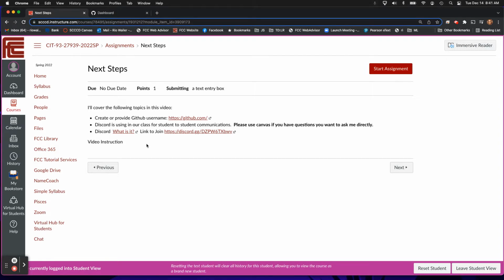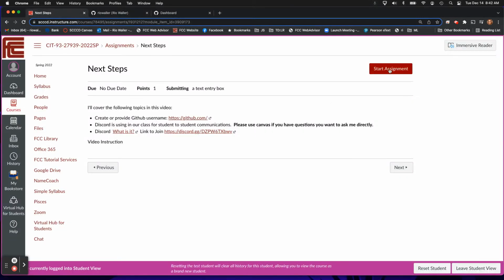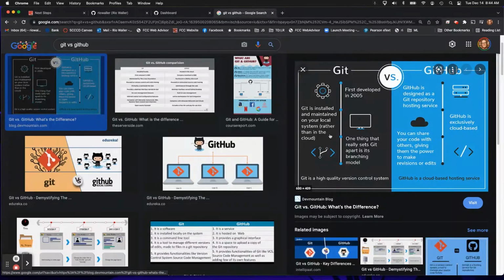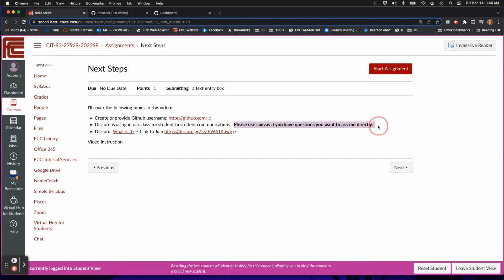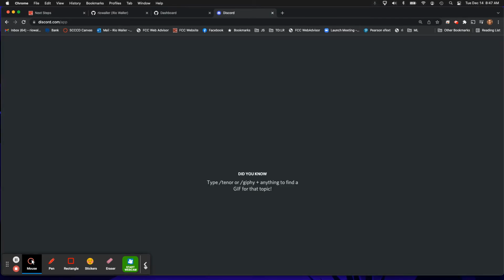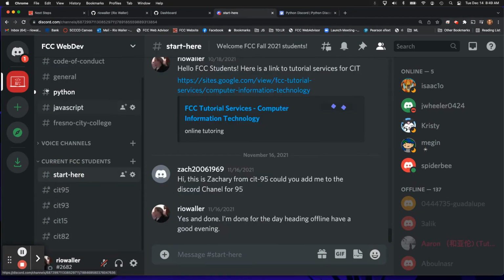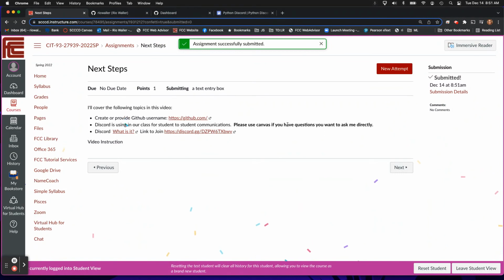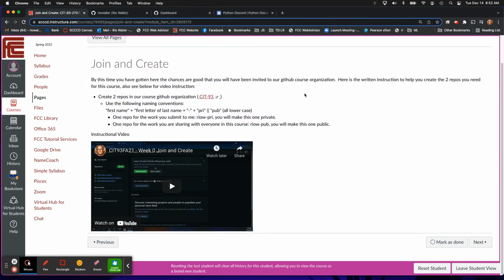CIT93SP22 - Week 0 Next Steps